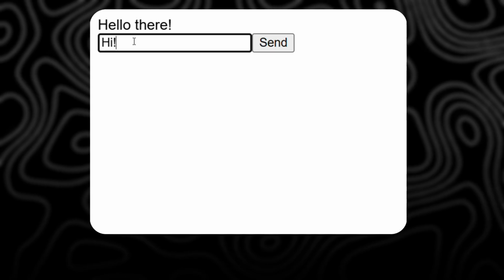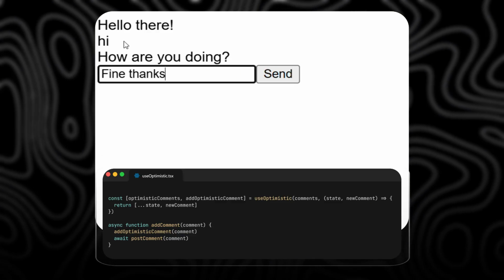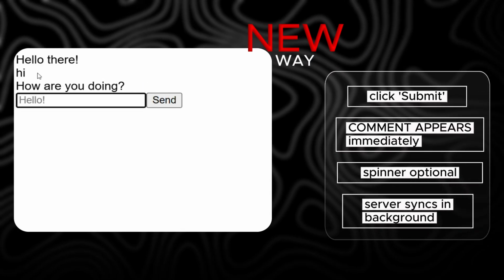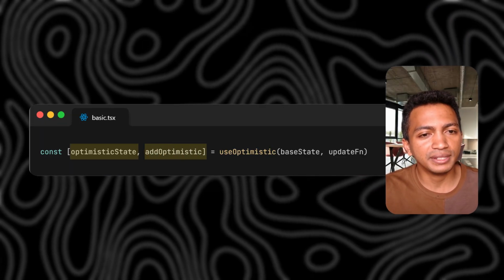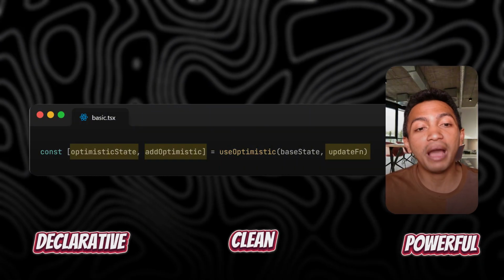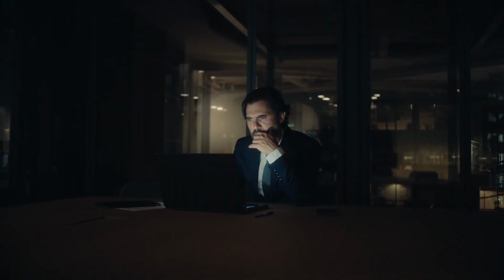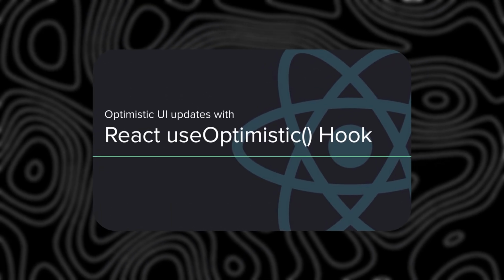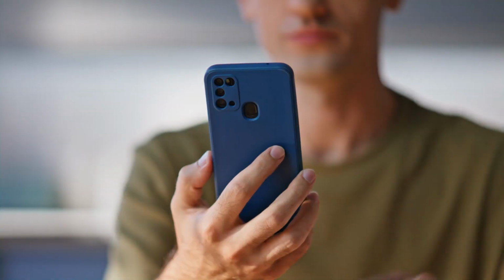You Need to use-Optimistic() Today !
React 19 introduced a powerful new hook — `useOptimistic()` — and it’s changing the game for user experience. In this video, I break down how this hook works, why it matters, and how to use it to make your UI feel lightning fast.⚡️

👀 Tired of sluggish interfaces and delayed updates? Learn how to:

- Show UI updates instantly — even before the server responds
- Write cleaner, more declarative code
- Build trust with users through snappy feedback

🎯 Whether you're building forms, comments, or any interactive UI, `useOptimistic()` helps you deliver the illusion of speed — without sacrificing accuracy.

💬 Drop a comment: “I’M OPTIMISTIC” and tell us where you’ll use this first!